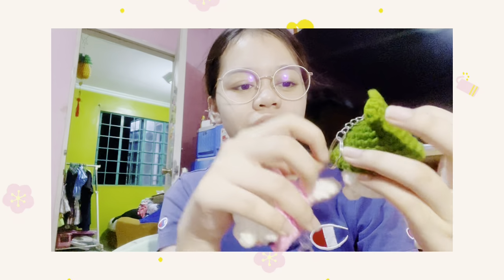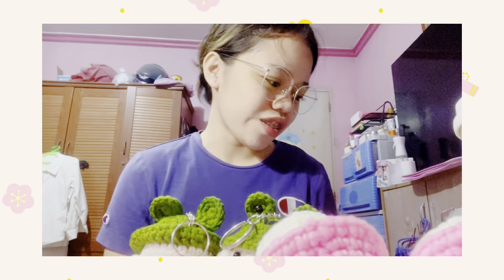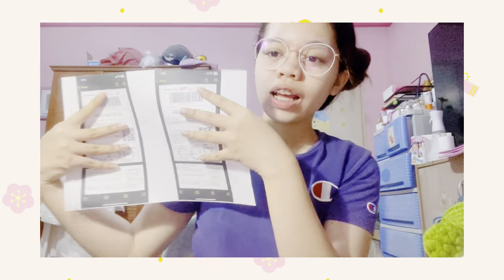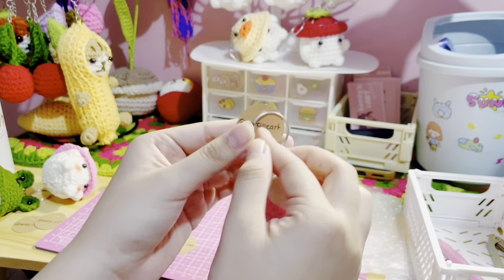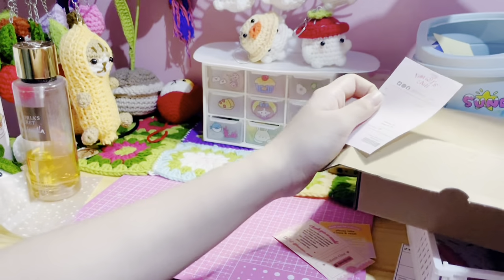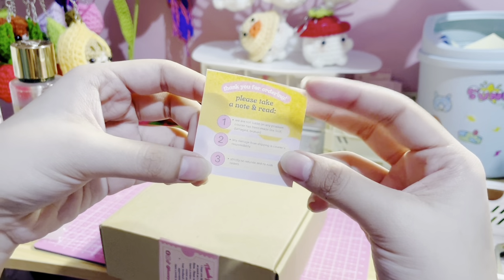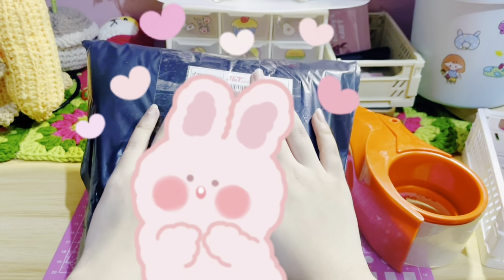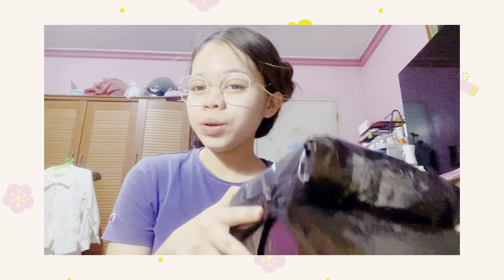life as a seller: packaging orders, unboxing parcel, printing ^^